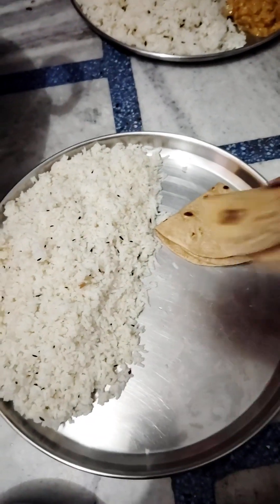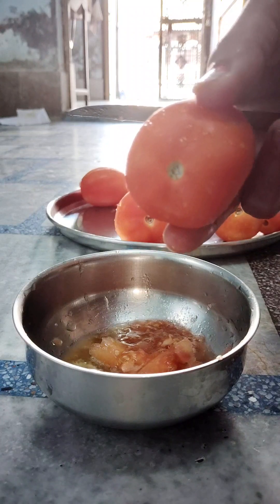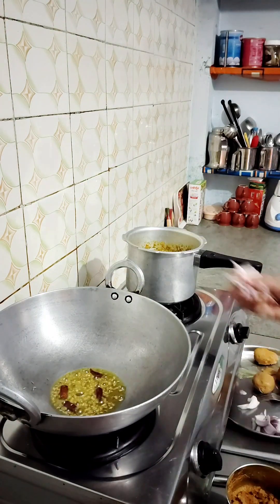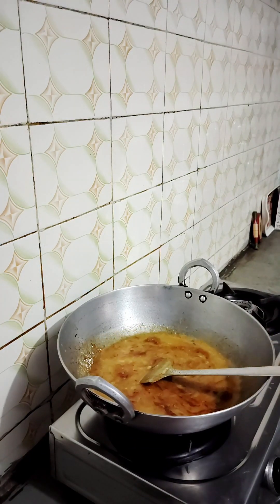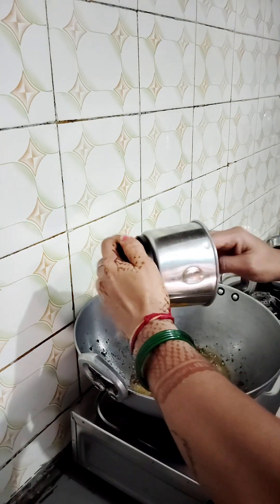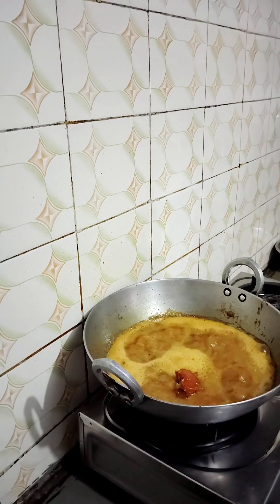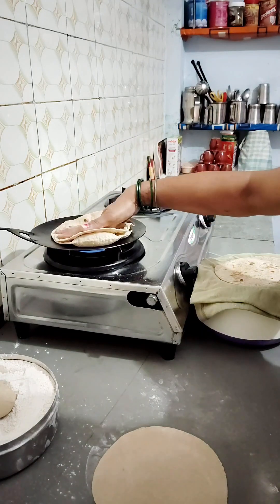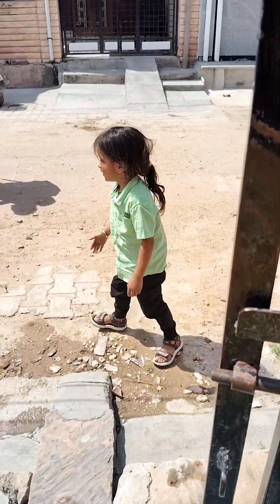Sasu Maa K li A Special Veg Thali bnaya With In 1hour | Vej Thali Recipe